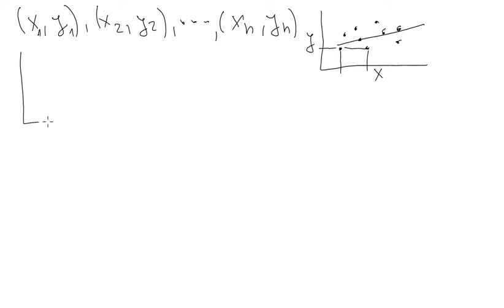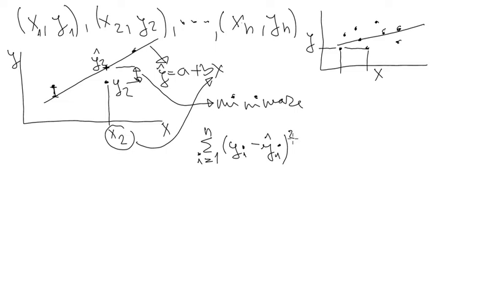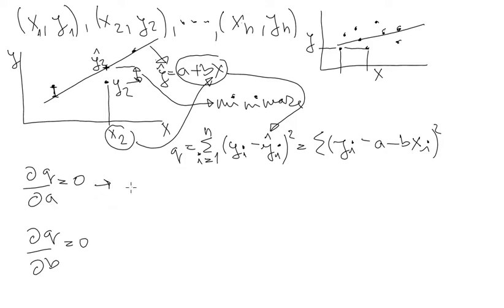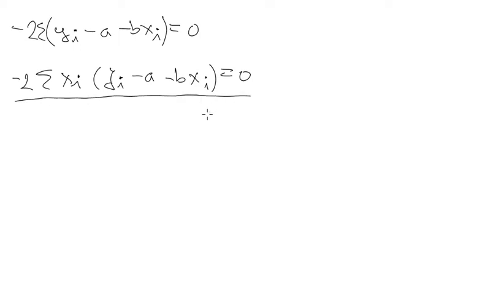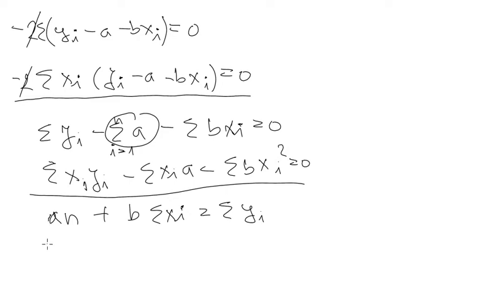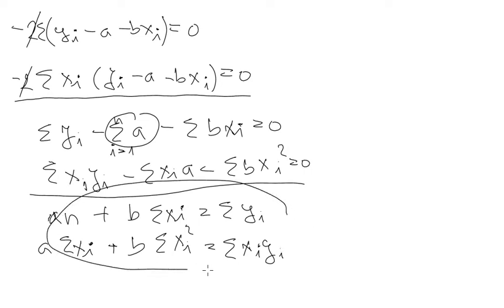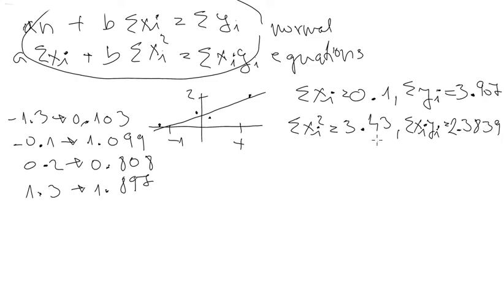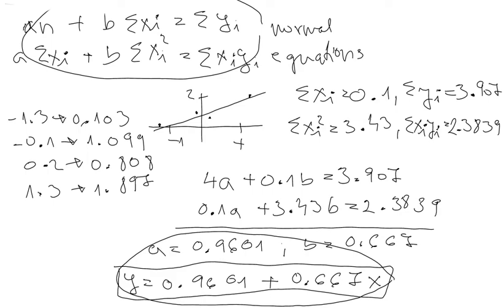Least Squares Method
A quick and dirty explanation how to derive the method of least squares and solve a small problem.